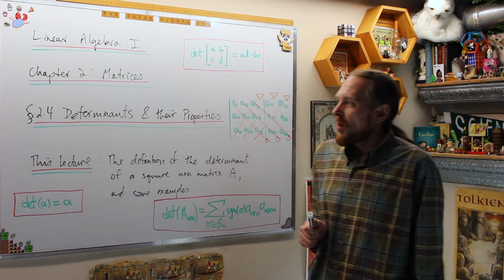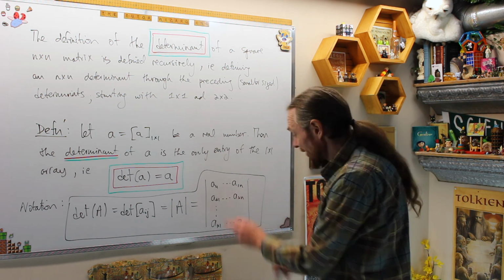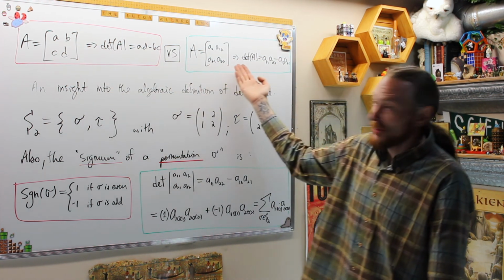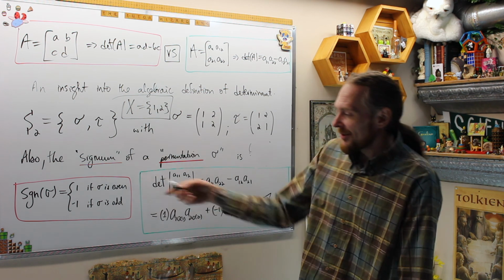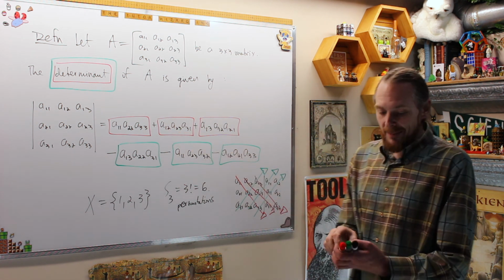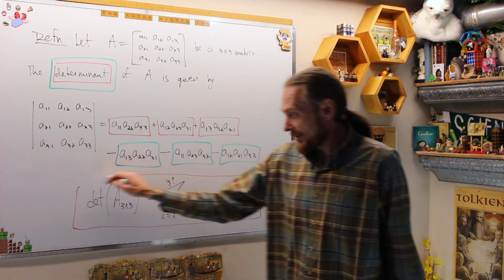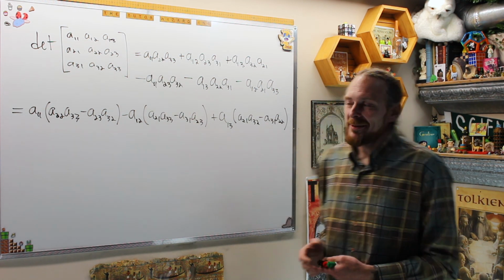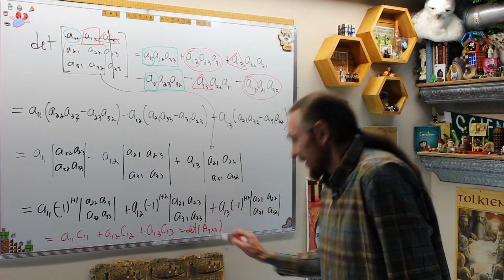Linear Algebra I - 2.4.1 - Determinants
4:57 - definition: 2x2 determinant
15:03 - definition: 3x3 determinant (correction at 20:06 - the second permutation group was actually odd, the one below it was even!)
21:31 - example of finding a determinant